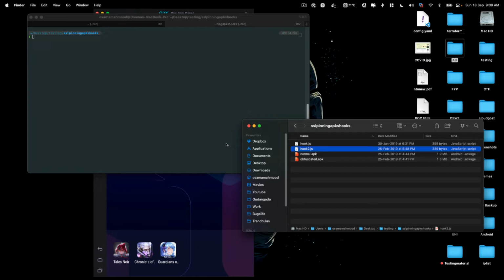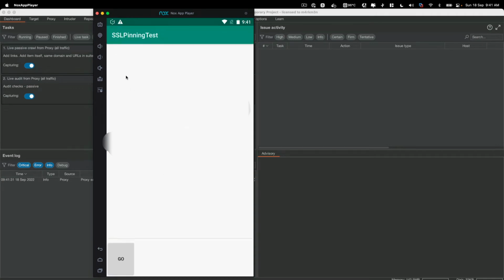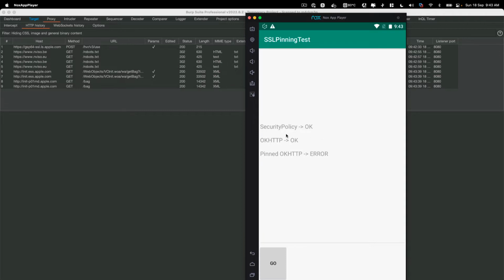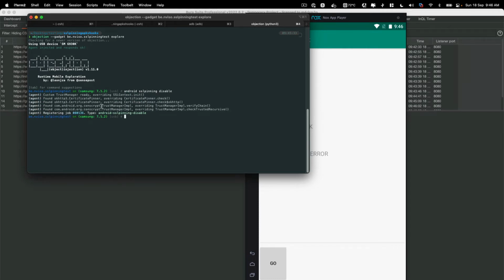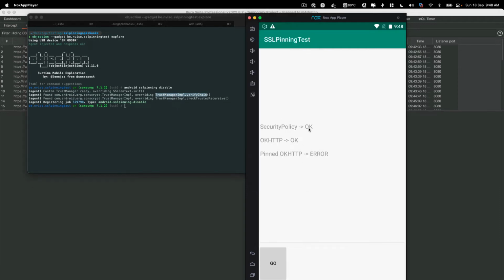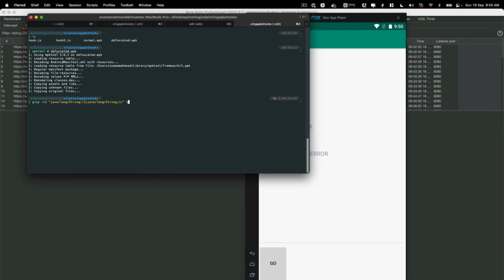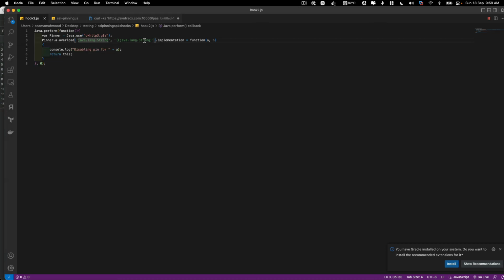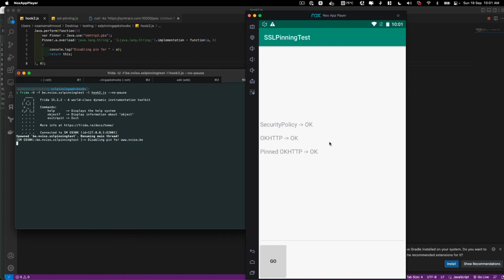Bypassing OKHttp SSL Pinning in Obfuscated Apps With Frida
Command:
grep -ri "java/lang/String;\[Ljava/lang/String;)L" .